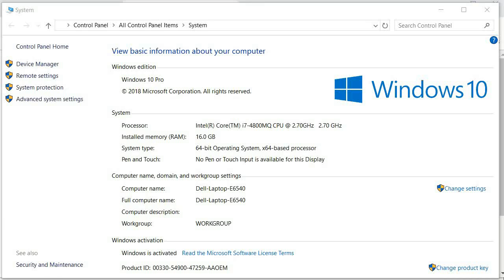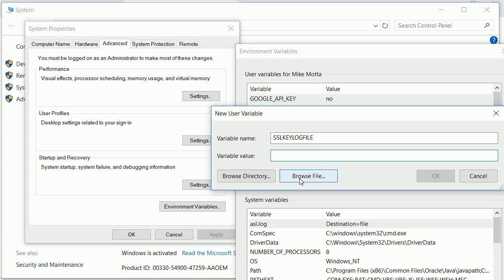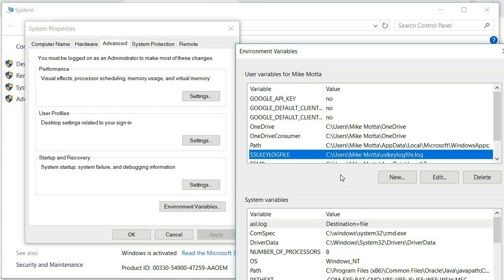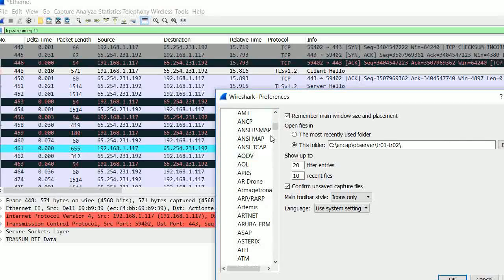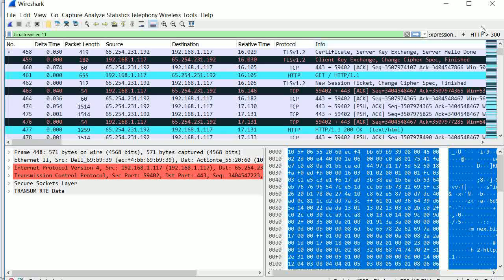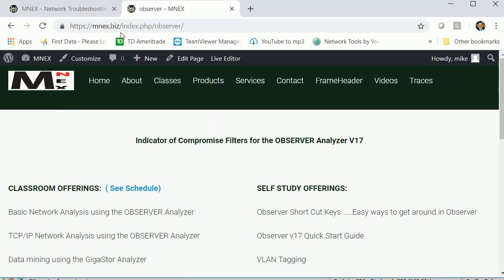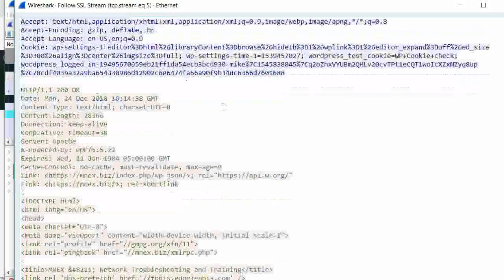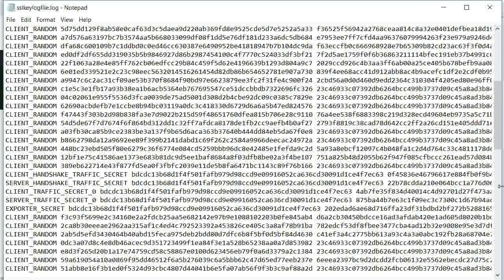SSL Decryption using Wireshark on Windows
How to perform SSL Decryption using Wireshark on Windows